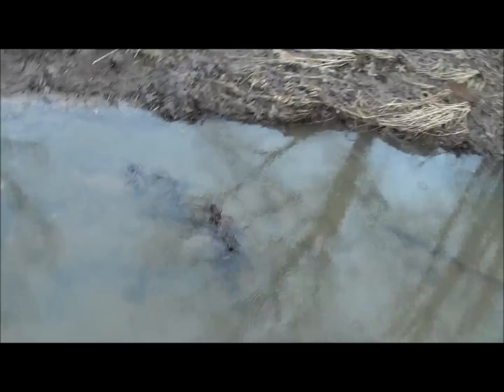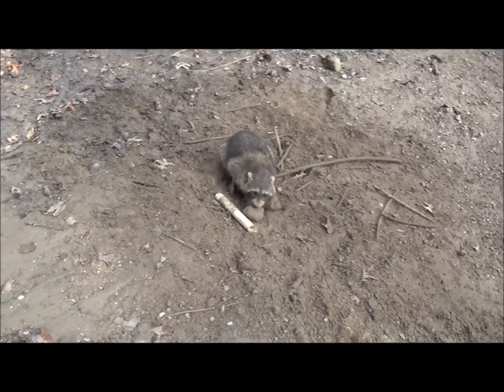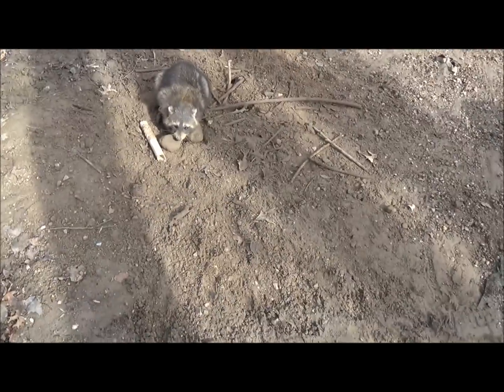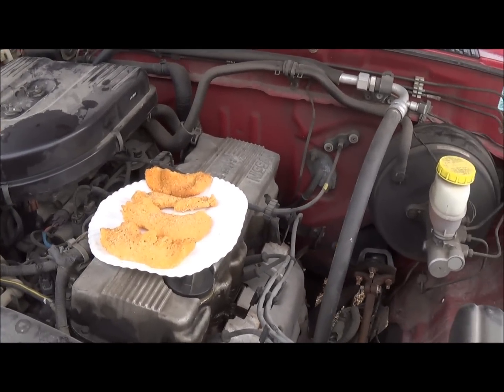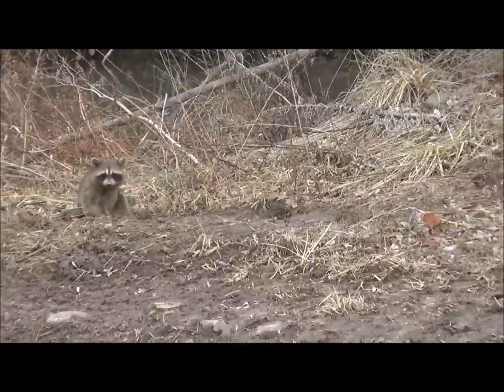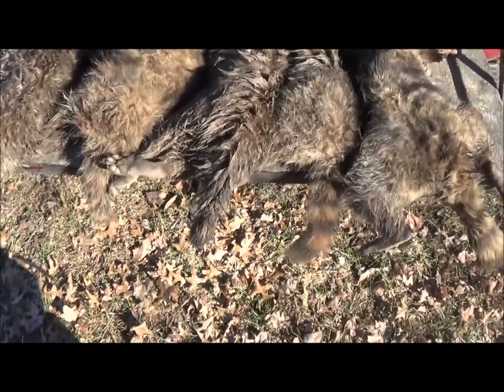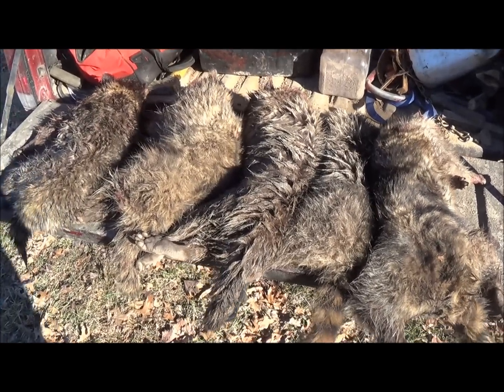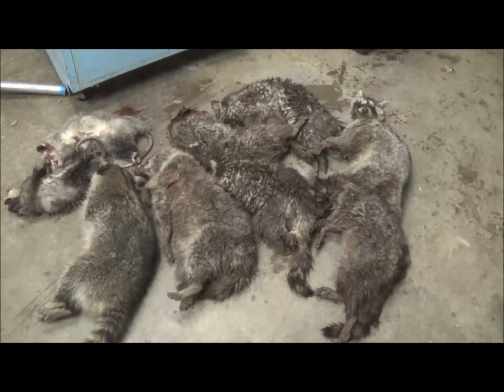Follow Me for a Day on the Trapline: Part 3